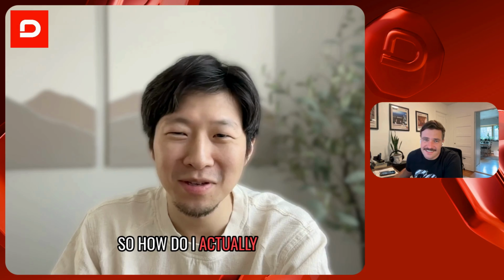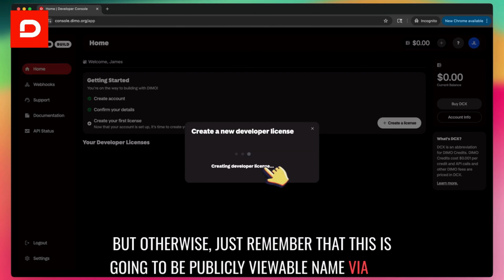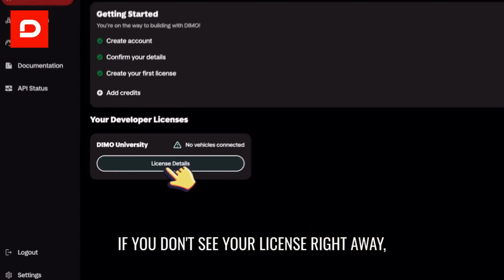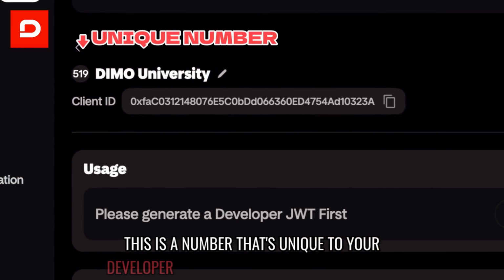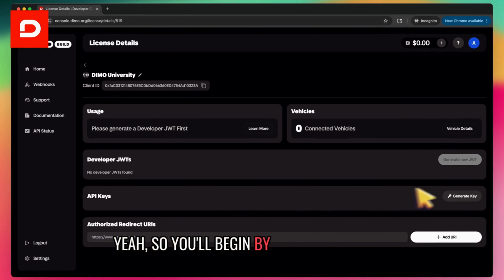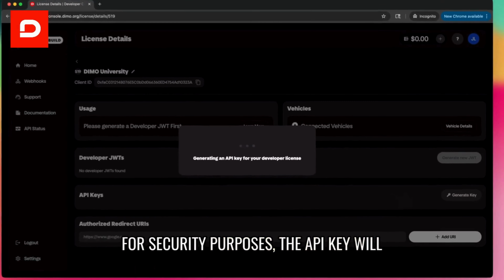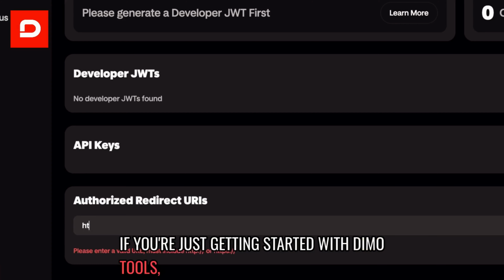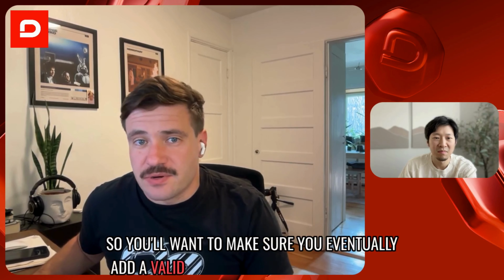Building with DIMO: Developer License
Join DIMO’s Head of Developer Relations, James Li, and Developer Relations Engineer, Barrett Kowalsky, as they continue the DIMO University Series, your step-by-step guide to building on DIMO.

In this episode, they introduce the DIMO Developer Console, your one-stop shop for getting API access and starting your build journey on DIMO.

👉 Follow along for more episodes that break down the tools, infrastructure, and onchain data powering the future of connected vehicles.